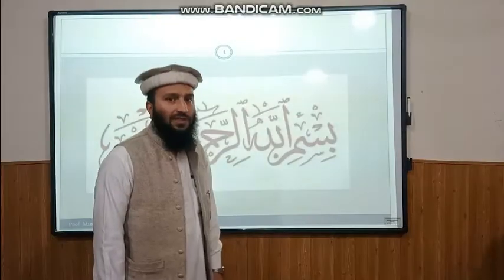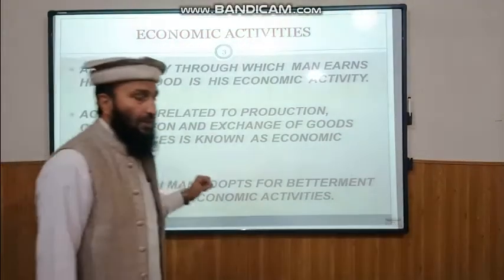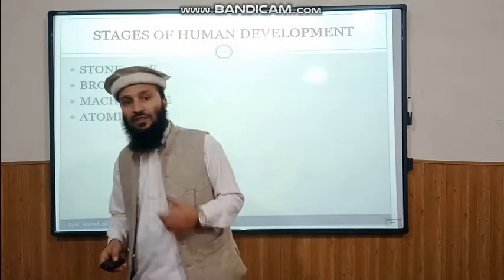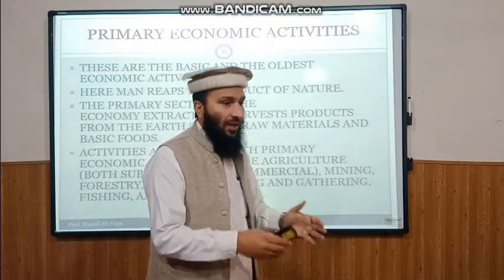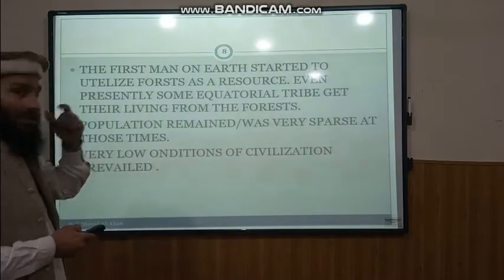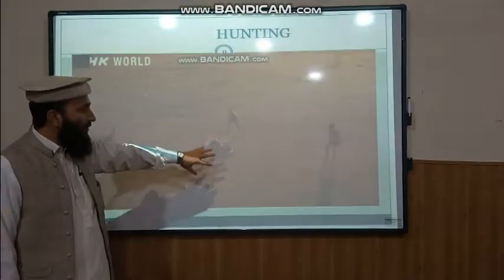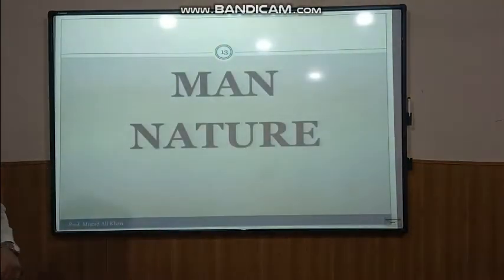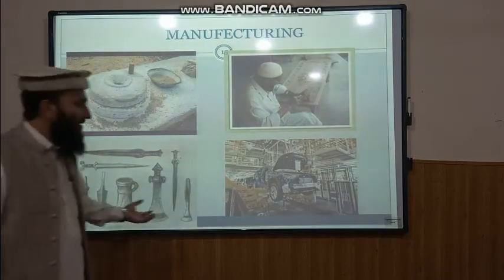PRIMARY AND SECONDARY ECONOMIC ACTIVITIES (ECONOMIC GEOGRAPHY, COMMERCIAL GEOGRAPHY)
THESE ARE BASICALLY THE ONLINE CLASSES ARRANGED AT THE TIME OF LOCKDOWN DUE TO CORONA FOR THE STUDENTS OF GPGC NOWSHERA